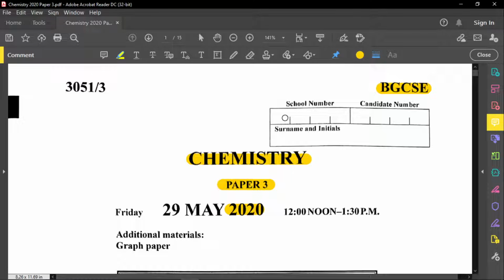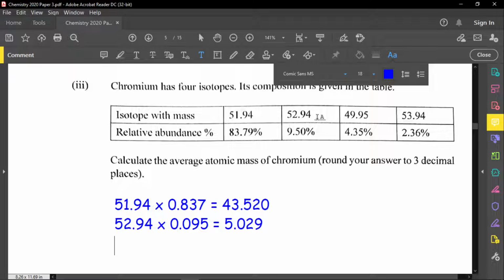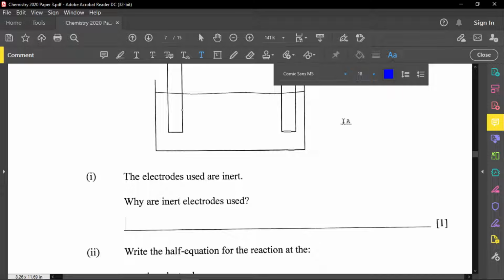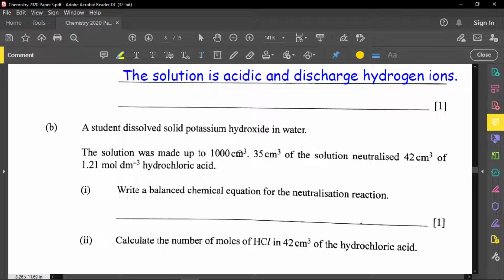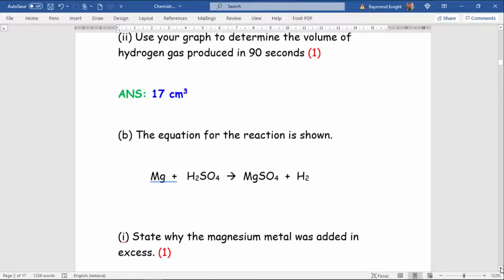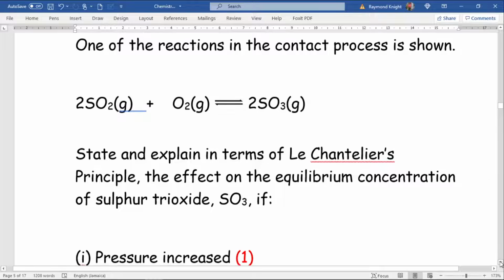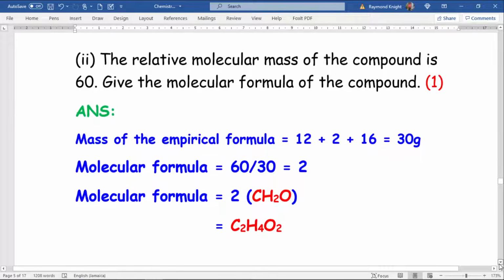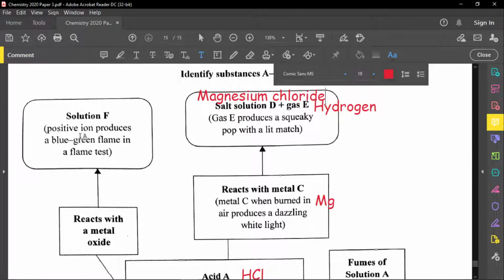Chemistry Paper 3 ( 2020 BGCSE REVIEW)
I am sorry for the delay in uploading this review - THIS IS A REVIEW OF THE 2020 BGCSE CHEMISTRY PAST PAPER (PAPER 3). I HOPE YOU USE THIS TO IMPROVE YOUR PERFORMANCE IN SCHOOOL AND ALSO ON THE NATIONAL EXAMIANTIONS.

CORRECTION @ 20: 03 Question 3 (a) (ii) & (iii)
(ii) Heat loss of Na = Heat gain of H2O

Hence heat energy = 50  x 4.2 x 23 = 4830 J  ** In the recording I mistakenly used the mass of Na instead of H2O.

(iii) Due to the correction in (ii)

Mole of Na = 0.0115/23 = 0.0005 moles
Energy per mole = 4830J / 0.0005 mol = 9,660,000 J/mol